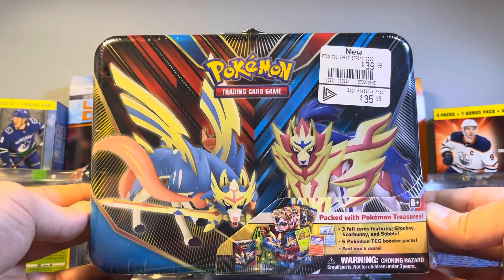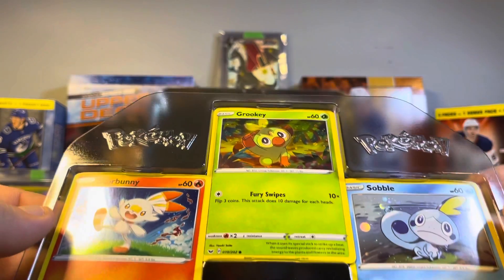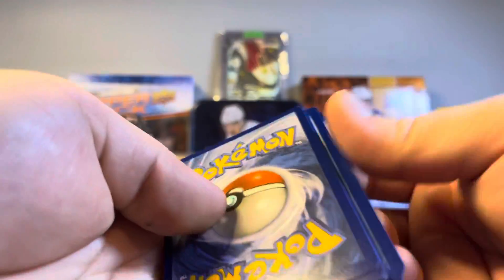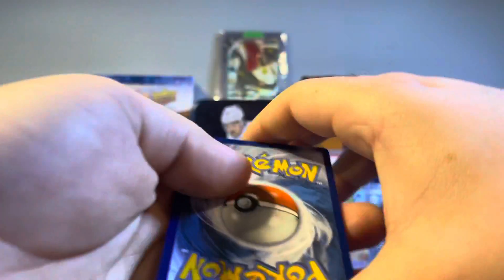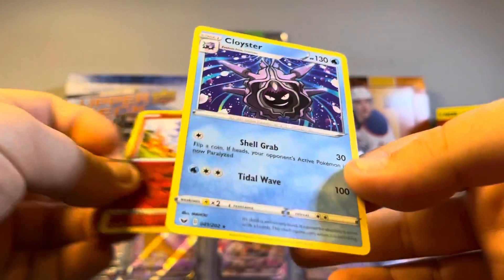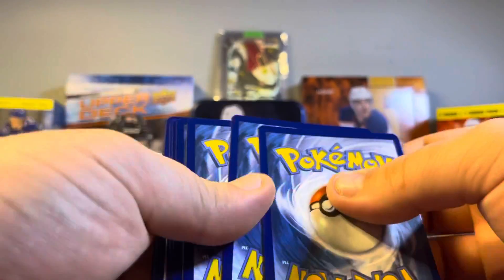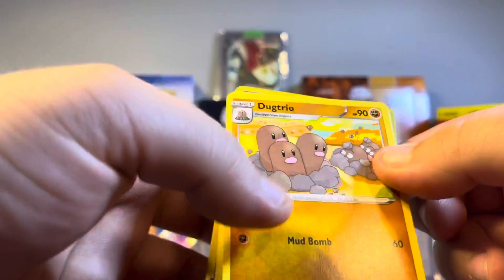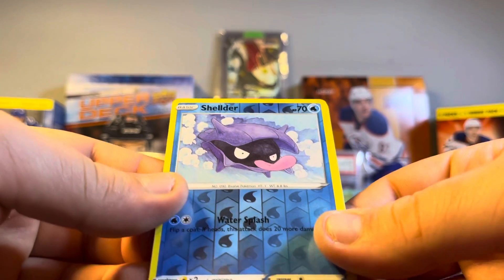Pokemon Lunch Tin Opening! Great Pack Variety!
This lunch tin had some awesome packs inside! More Pokemon openings to come!

Social Medias